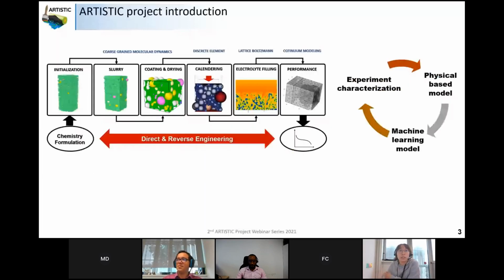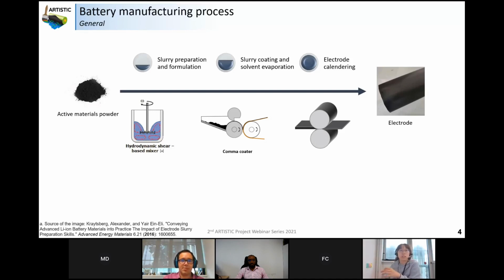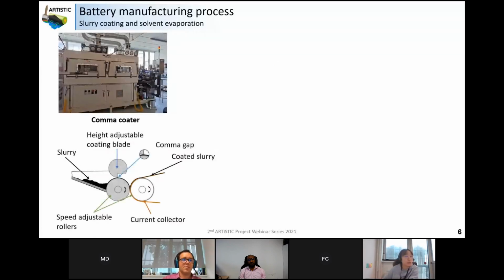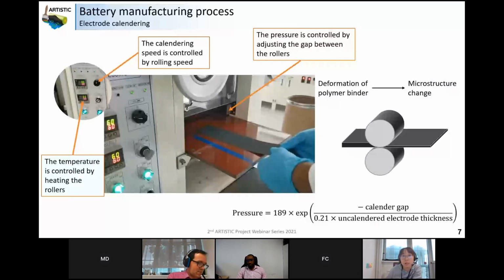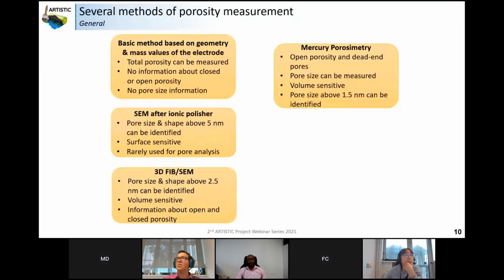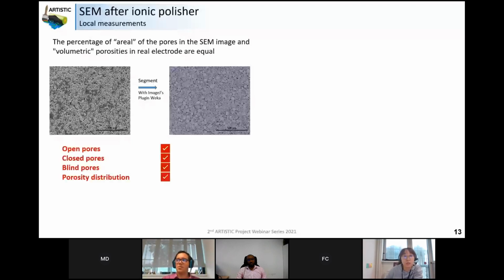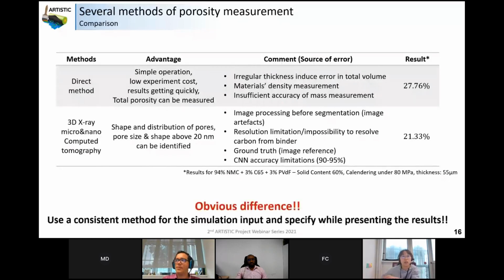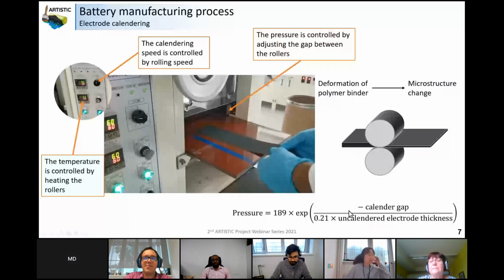ARTISTIC Project Webinar Series 2021 - 2nd Battery Manufacturing Days - Jiahui Xu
Jiahui Xu presents "Useuful tips for electrode preparation and microstructure characterization". Date : 06/22/2021. Jiahui Xu is a PhD student working in the ERC-funded ARTISTIC project lead by Prof. Alejandro A. Franco